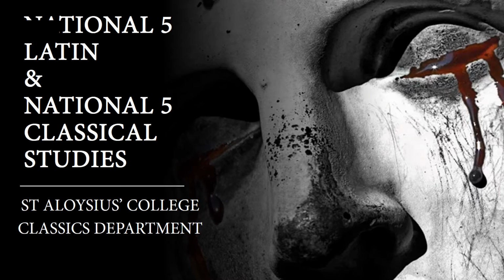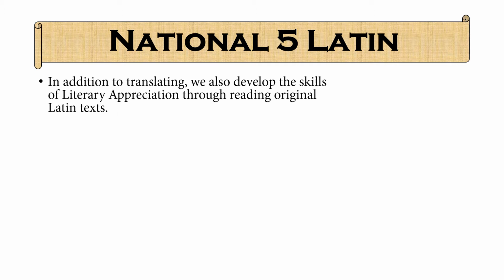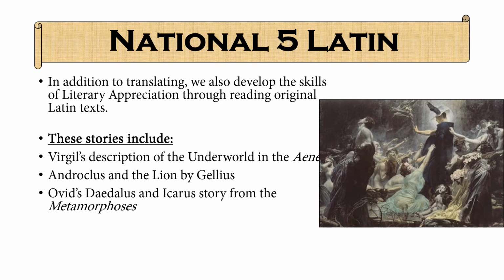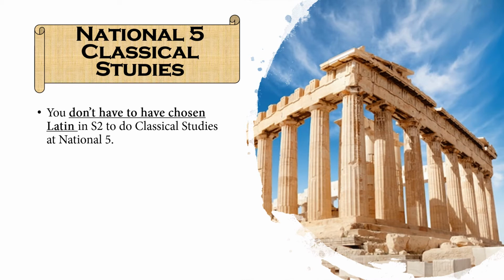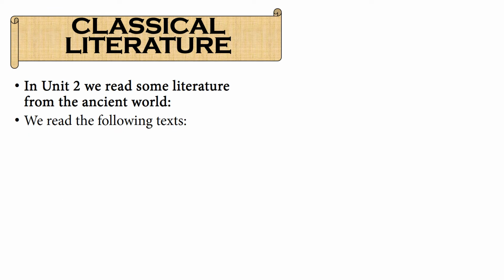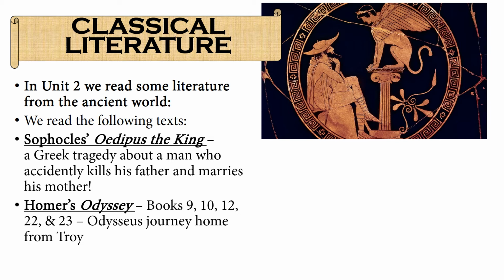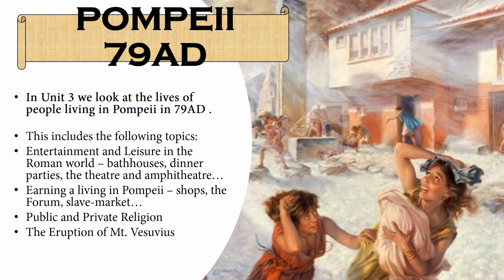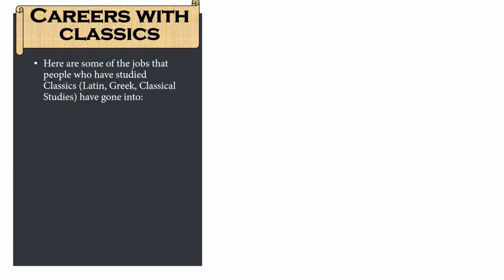St Aloysius' College | Intro to National 5 Classics